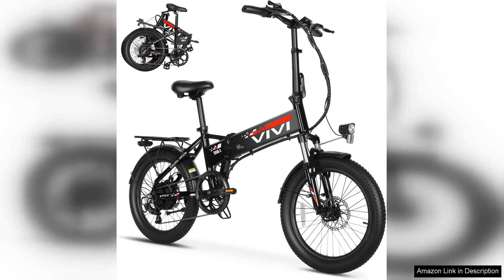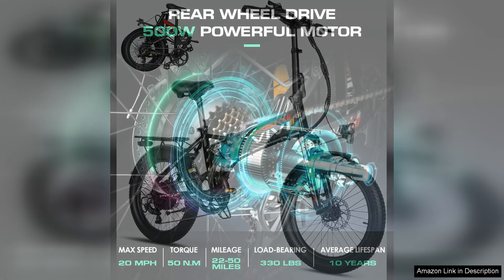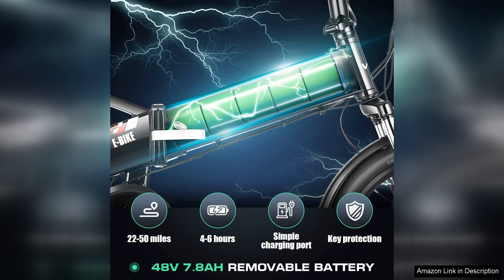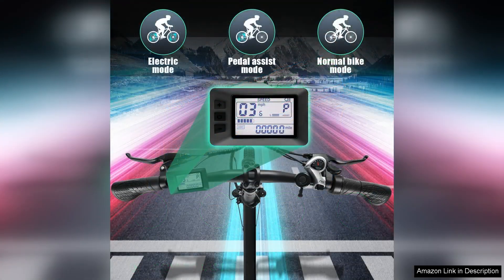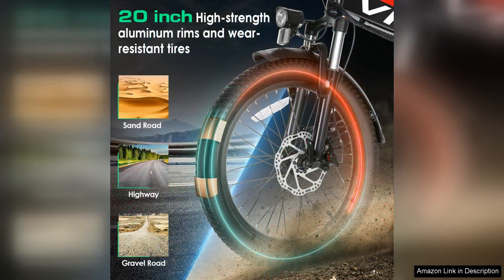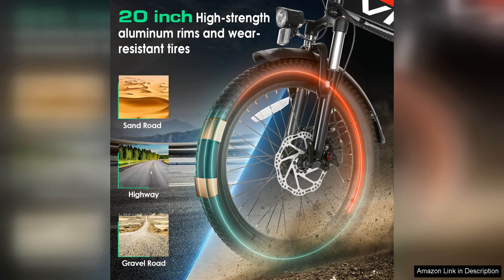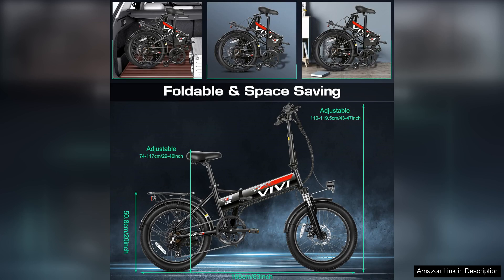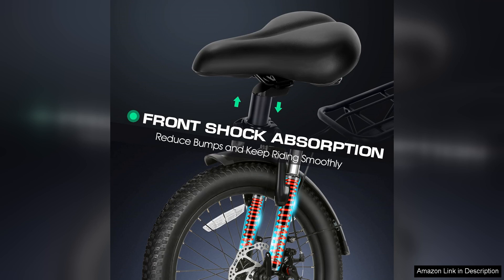Vivi Electric Bike 20" x 2.4 Fat Tire Folding Electric Bike Peak Review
The Vivi Electric Bike, with its compact 20" x 2.4 fat tires, is a game-changer for urban commuting and outdoor adventures alike. This folding electric bike combines convenience, style, and performance, making it an excellent choice for riders of all skill levels.

One of the standout features of the Vivi is its portability. The folding design allows for easy storage in small spaces, whether at home or in the office. Weighing in at a manageable level, it can be effortlessly carried onto public transport or stashed in the trunk of a car. When unfolded, it provides a sturdy and stable ride, thanks to the robust frame and wide tires that handle various terrains with ease.

The electric assistance is a joy to experience. With a powerful motor, riders can effortlessly tackle hills and longer distances without breaking a sweat. The bike offers different riding modes, allowing users to choose between full electric, pedal-assist, or traditional cycling. This versatility makes it suitable for both leisurely rides and more intense workouts.

Battery life is commendable, offering a decent range that allows for extended rides without the constant worry of running out of power. The bike also features responsive brakes and a comfortable saddle, ensuring a safe and enjoyable ride.

Aesthetically, the Vivi Electric Bike is appealing, with a sleek design and vibrant color options. The fat tires not only enhance its rugged appearance but also provide excellent grip and stability on diverse surfaces, from city streets to sandy paths.

In summary, the Vivi Electric Bike is a fantastic investment for anyone looking to combine practicality with fun. Its folding capability, powerful motor, and stylish design make it a standout choice in the electric bike market. Whether commuting to work or exploring the great outdoors, this bike is sure to impress.